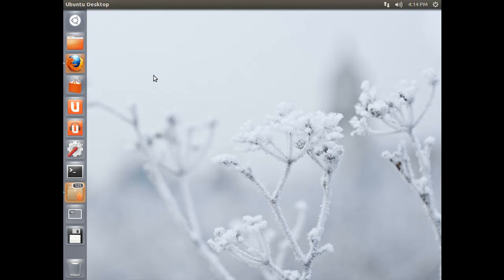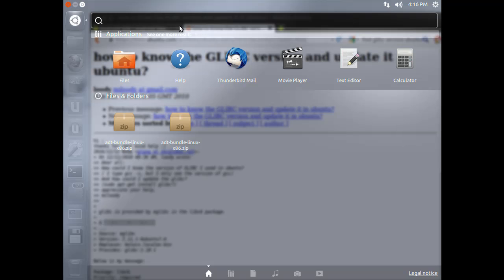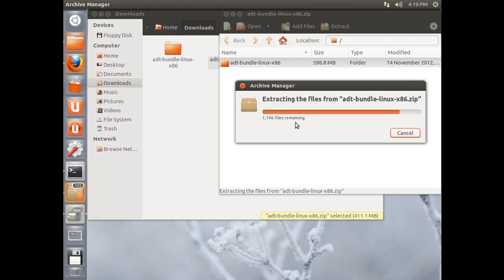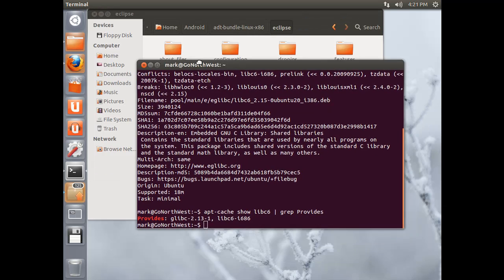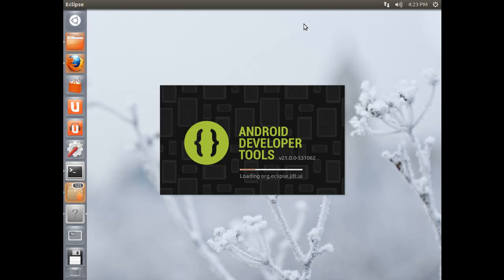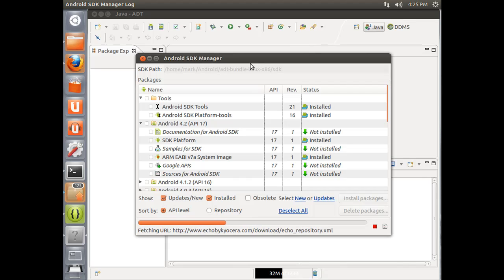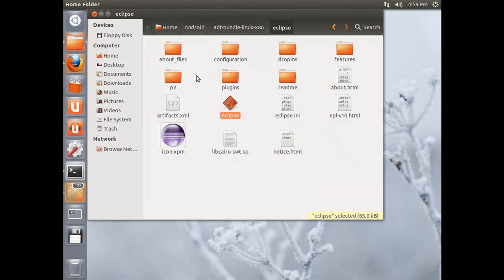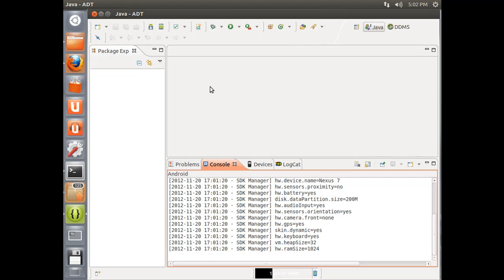Twenty Minute Tutorial : Installing The New Android SDK on Ubuntu 12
Best watched full screen in 720p HD!

A quick twenty minute tutorial showing you how to install the new Android SDK on Ubuntu 12. It's super simple now...just unzip the SDK package, start Eclipse, and you're up and running! This tutorial walks you through it step by step.

Thumbs up if you like this! And don't forget to visit buzztouch.com for all your super cool app development needs!